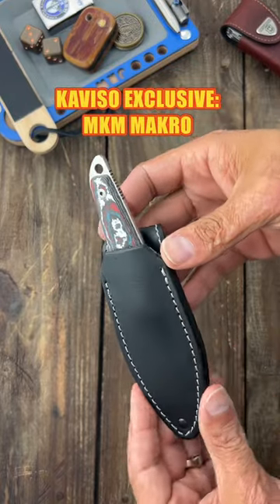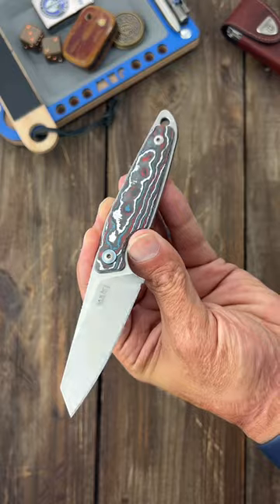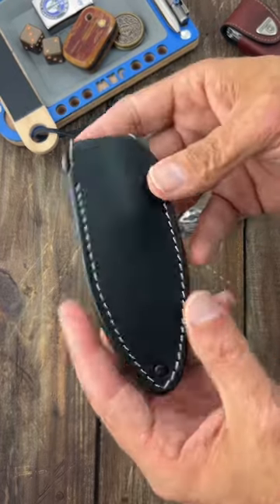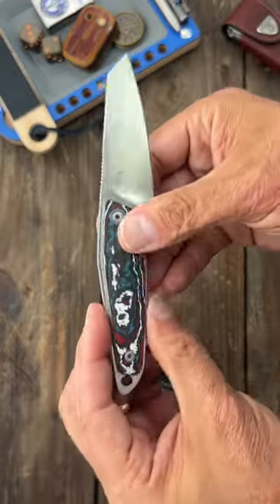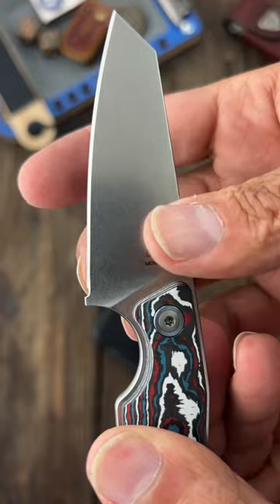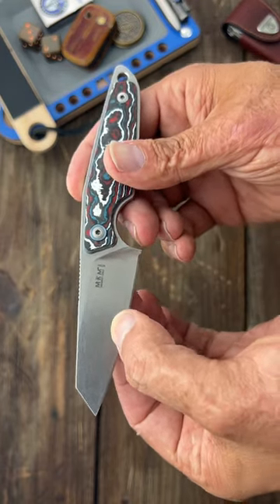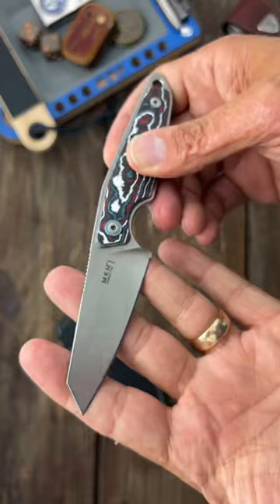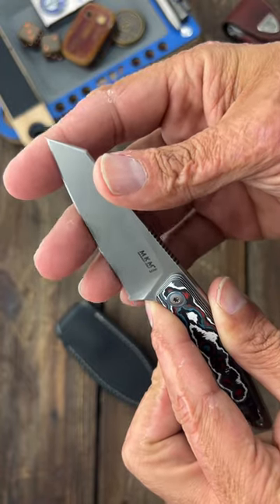WORST Knife Purchase I Made This Year! (Beware)